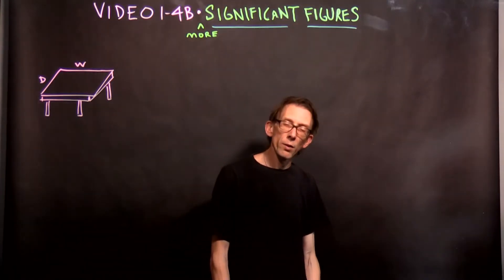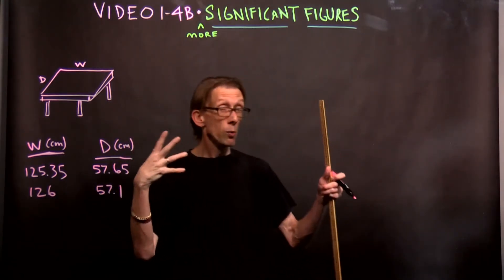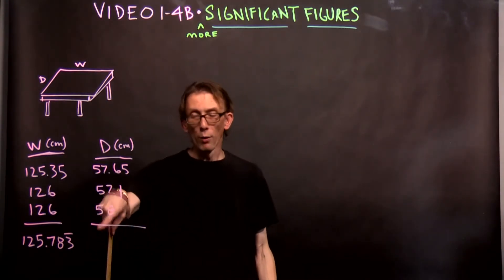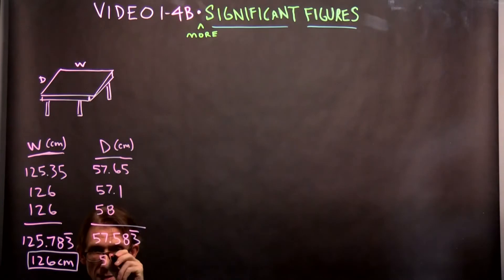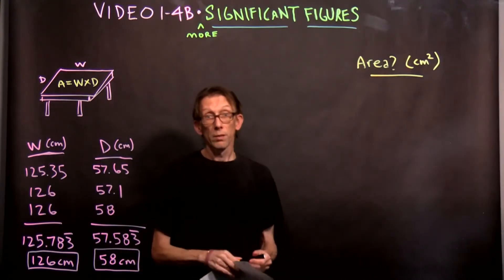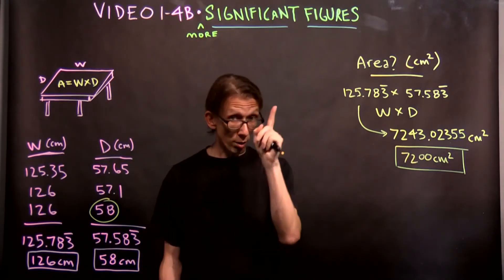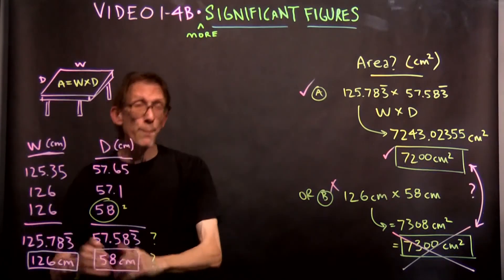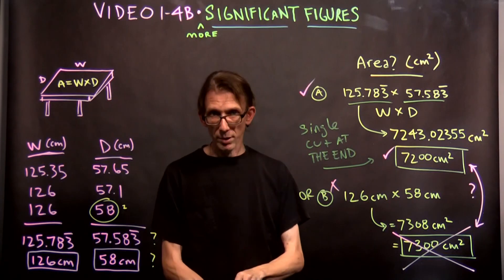PHY 102 Video 1-4B: More Significant Figures